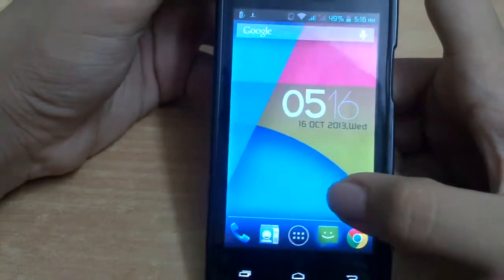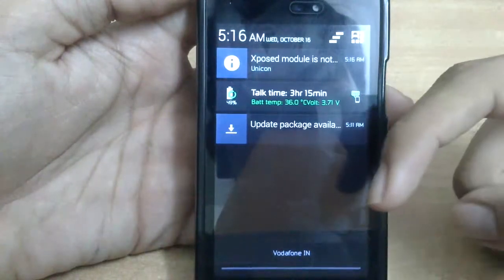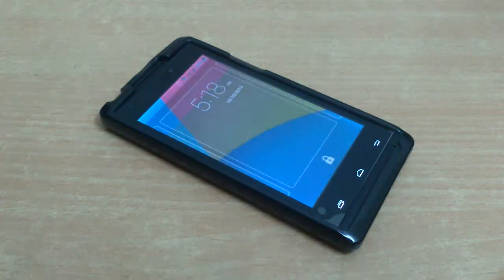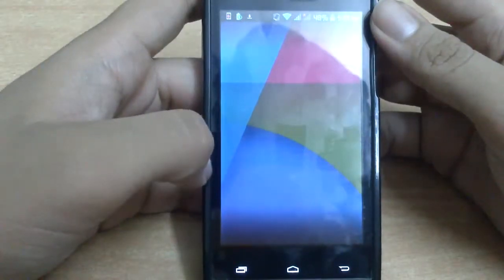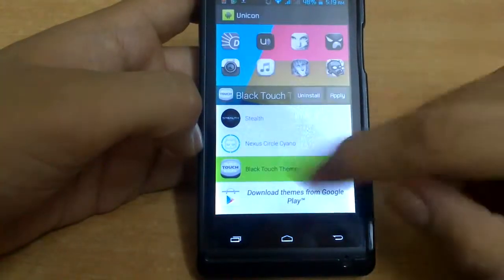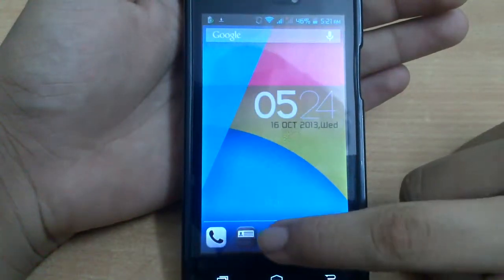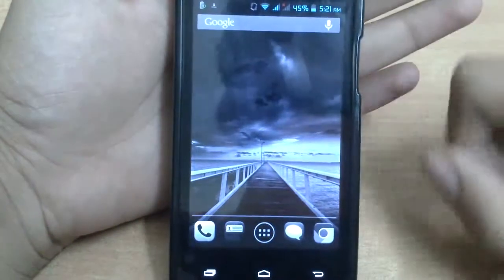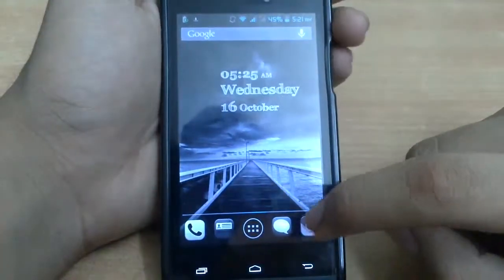Tweaking Xolo A500S [Unicon/Icon Themer]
Hey there this tutorial is another part of the A500S tweaking series...

This tutorial will show you how to modify the icons of you device (completely)...